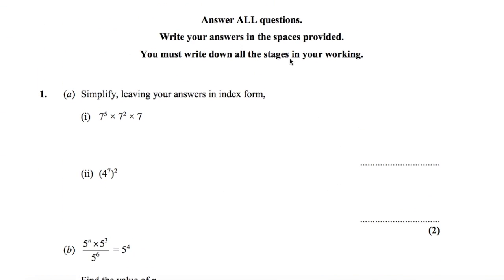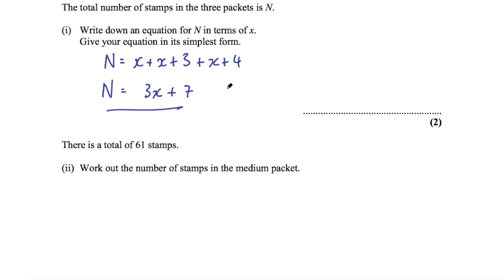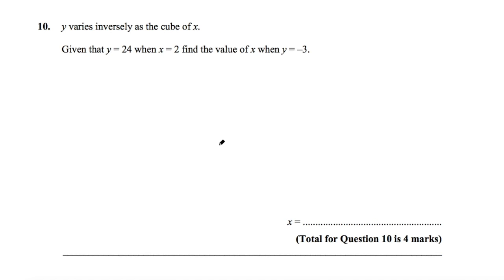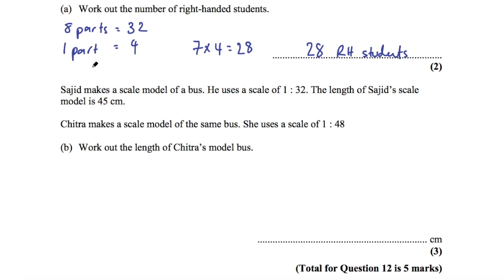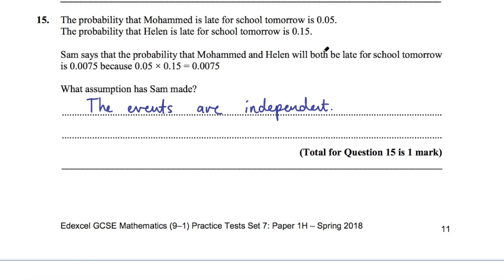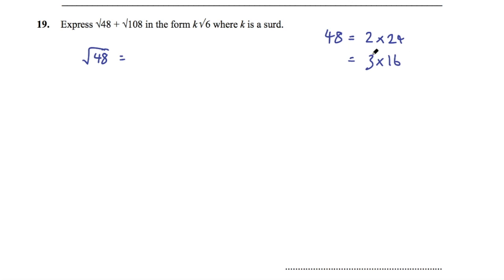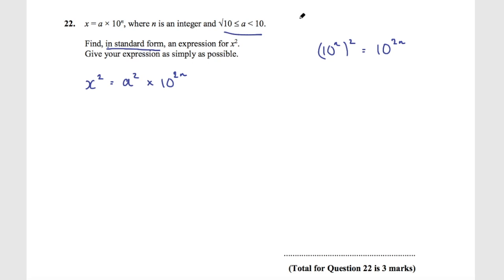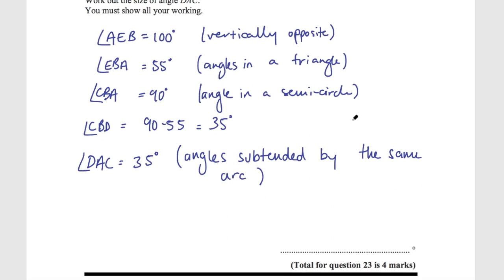Practice Set 7 Paper 1H (non-calculator) walkthrough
Youtube is a great platform for walkthroughs of exam papers as often students and teachers do not have the time in class to address all students' question. Youtube allows students to go over revision material in their own time which can be invaluable for revision and learning.